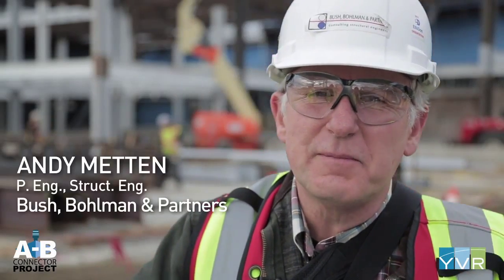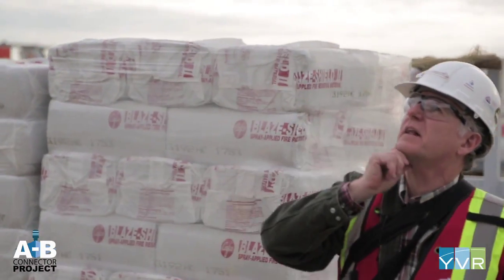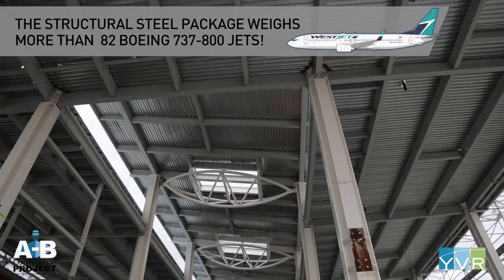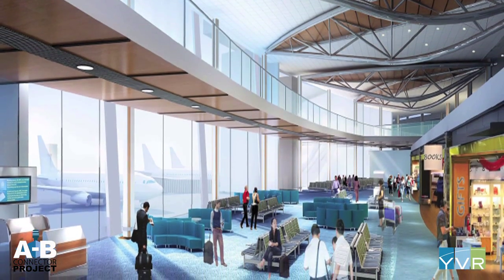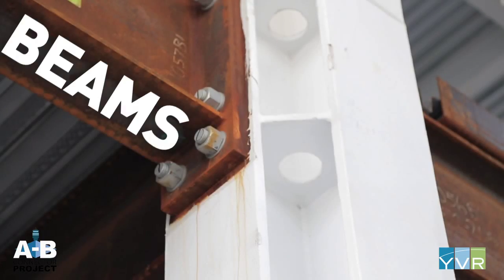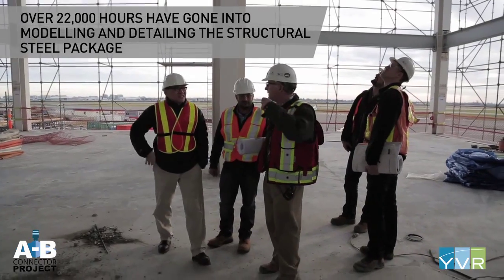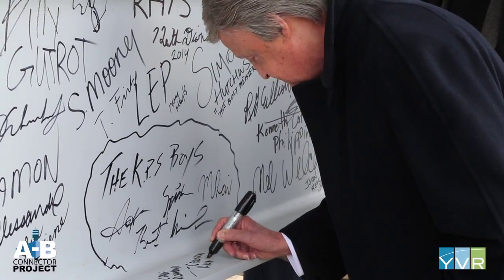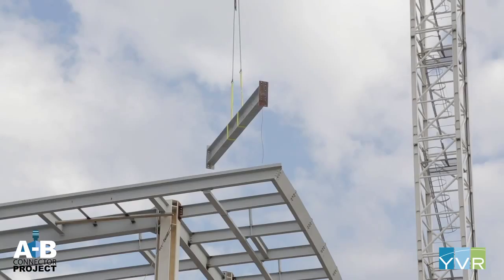A-B Connector Project Video Series: Men of Steel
The A-B Connector Project is a big deal. How big? The new terminal will be about 280,000 square feet once completed! A lot of this new structure will be made from structural steel. Versatile and sturdy, steel is a vital material in bringing the vision of a fantastic new terminal to life. But behind the towering beams and cruciform columns are Andy and his team of engineers, who meticulously plan and design the ways in which the steel will be used. Meet, the Men of Steel: